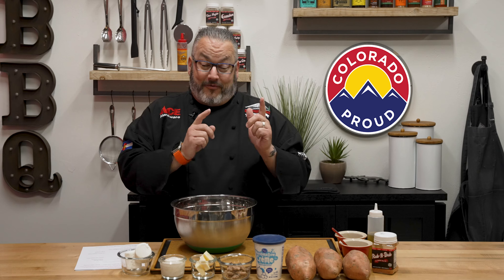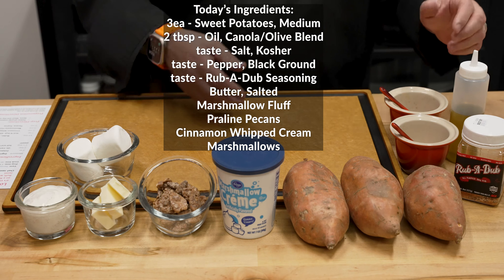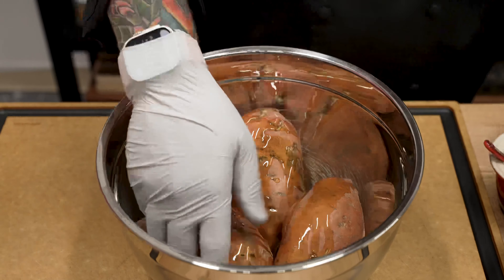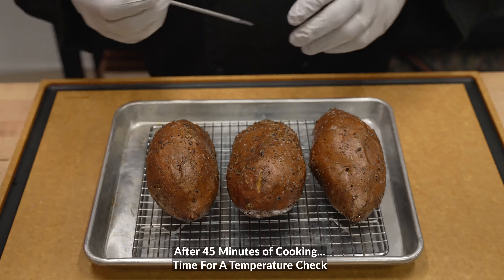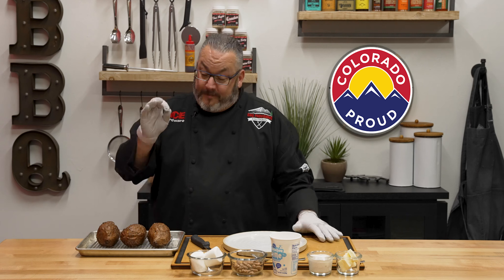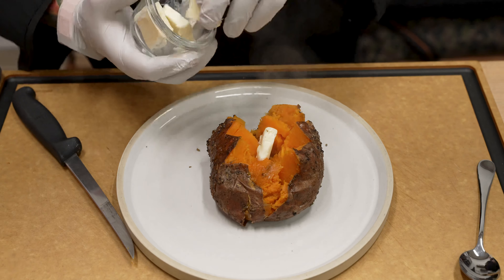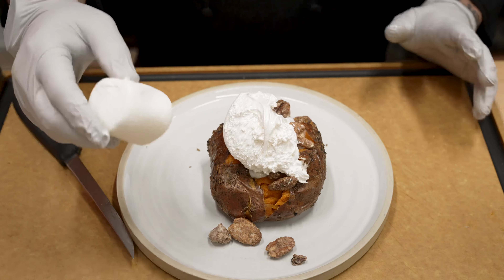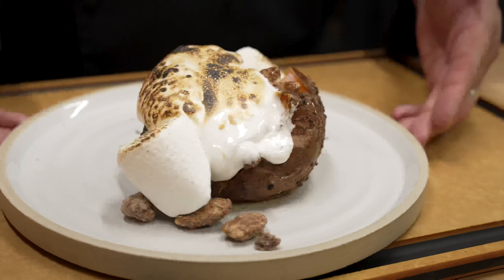Loaded Sweet Potato